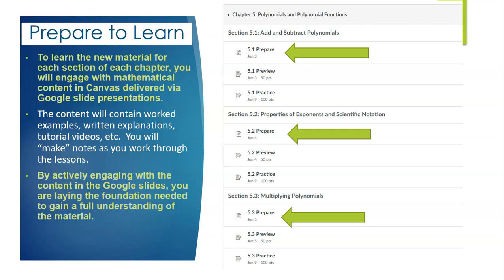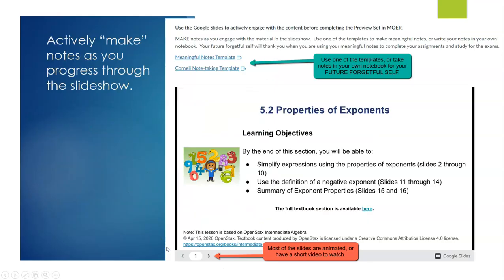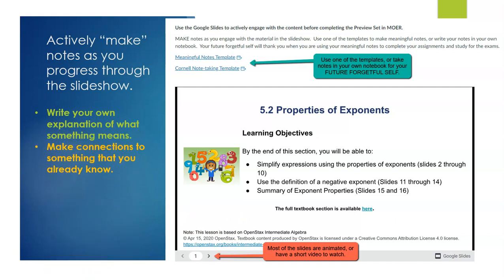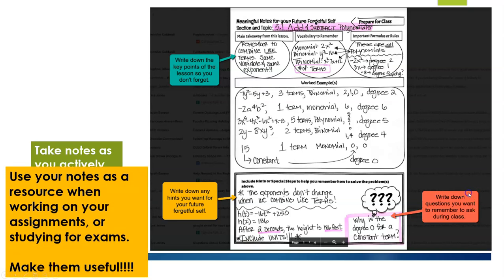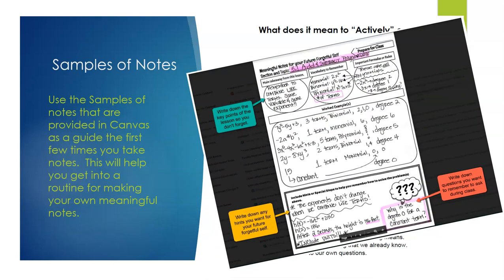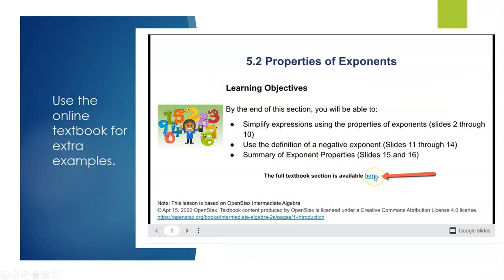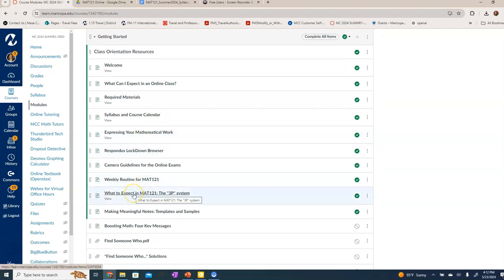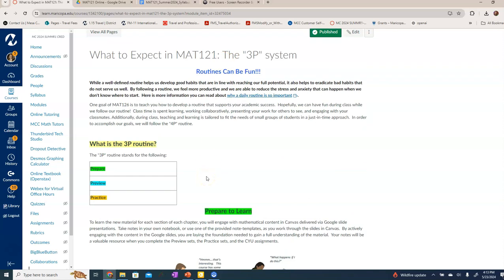Prepare to Learn in MAT121